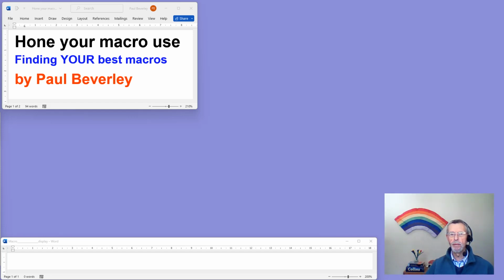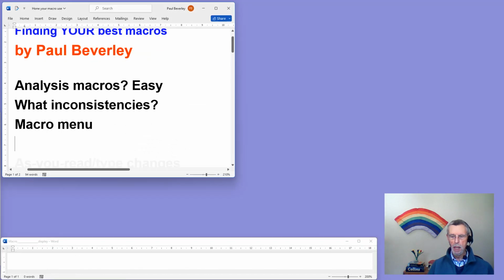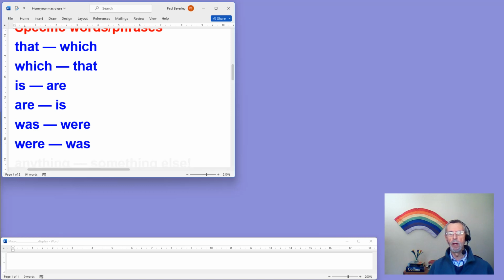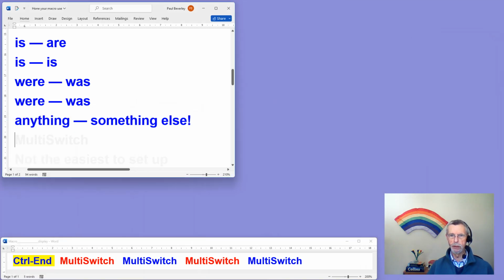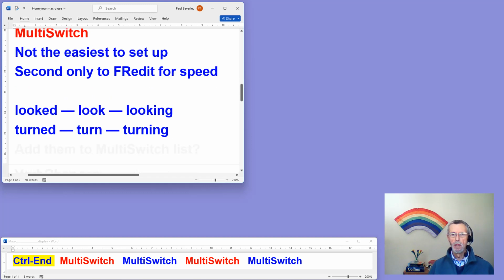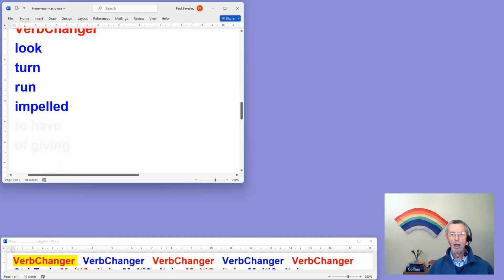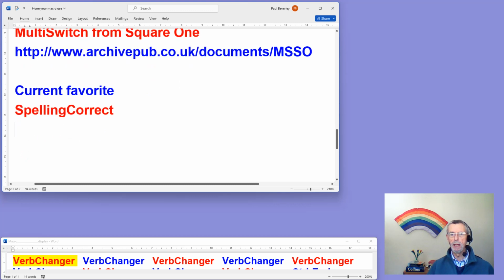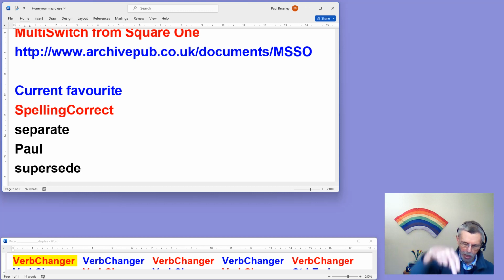Honing your macro use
Choosing macros that suit the way you work
(The correct spelling of the macro name is SpellingCorrect!!)